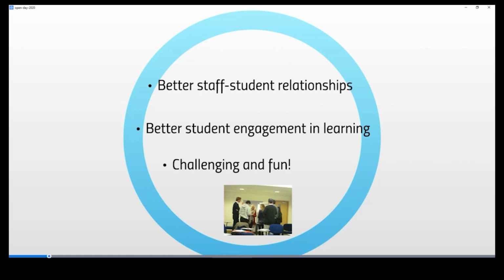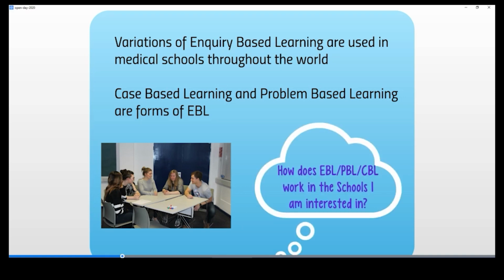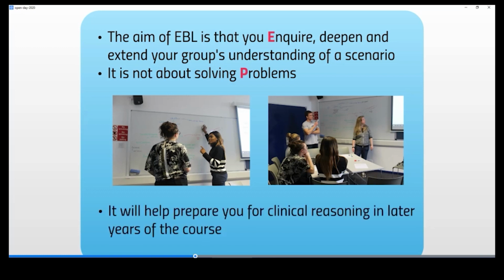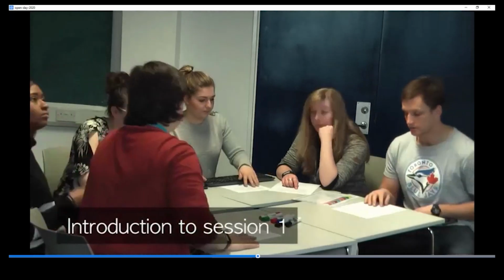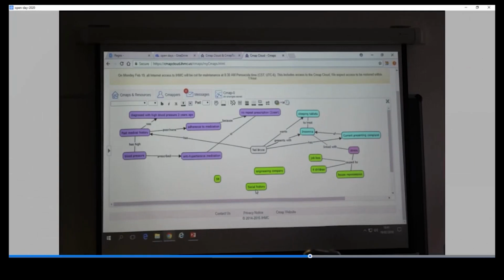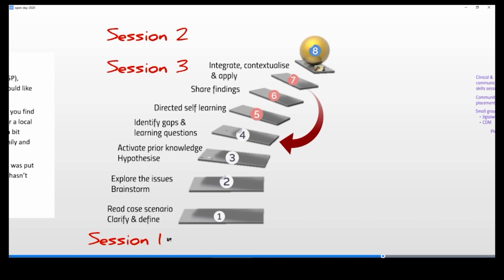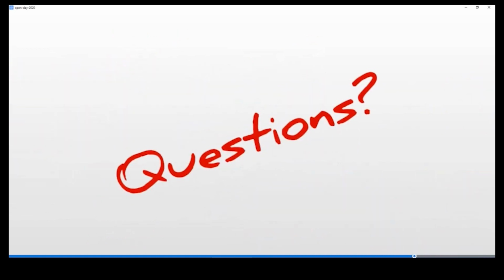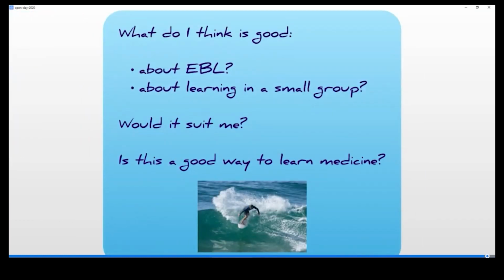Enquiry Based Learning